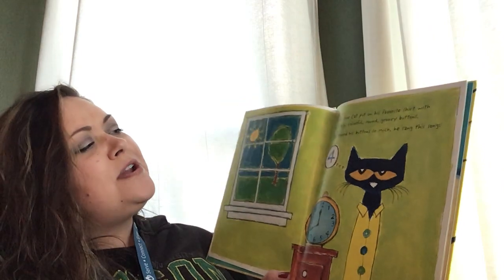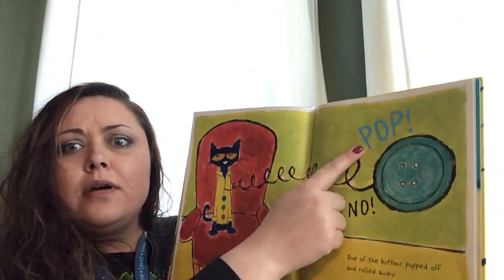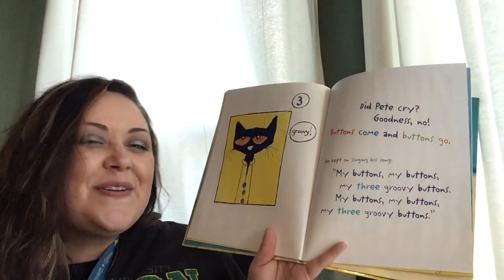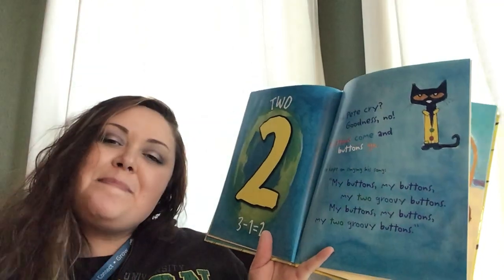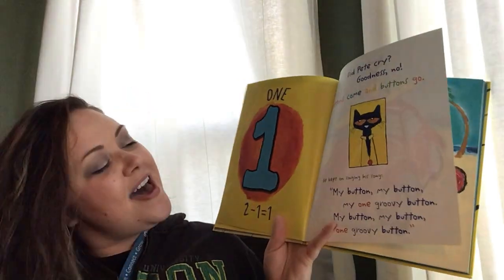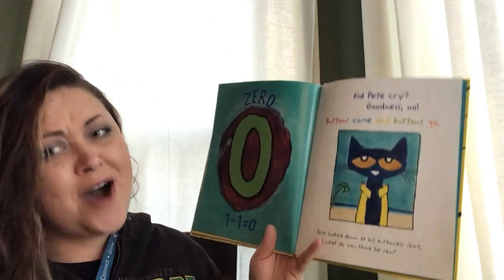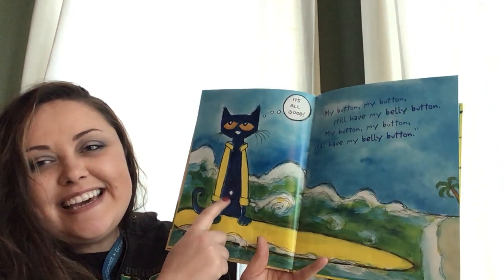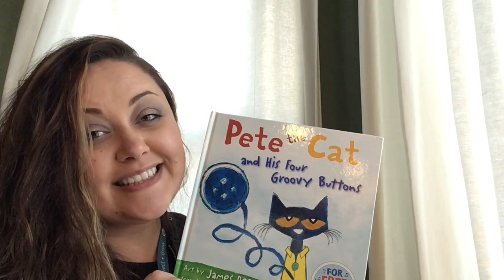Book- Pete the Cat and His Four Groovy Buttons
Hi friends! Come read Pete the Cat and His Four Groovy Buttons with me!

Todd’s/Pre-k virtual learning